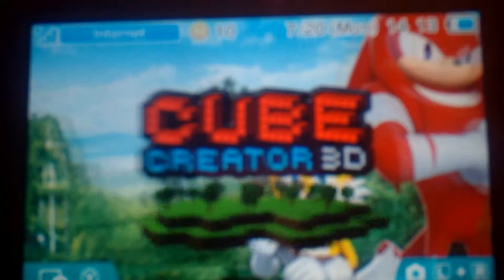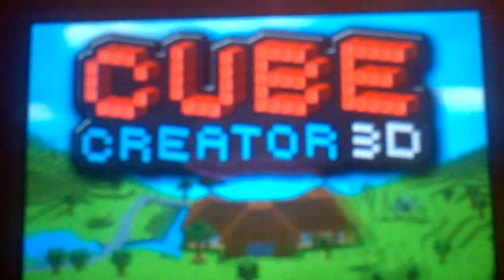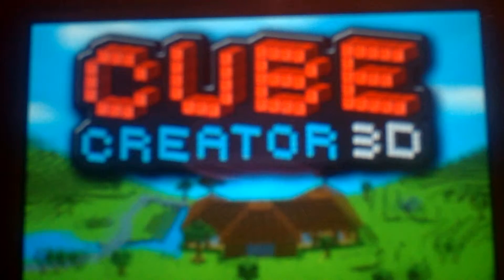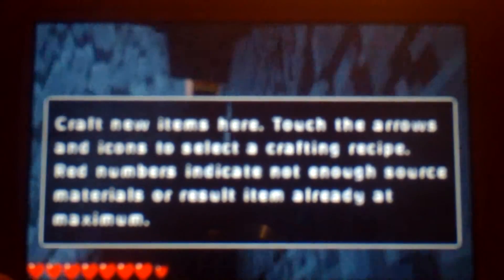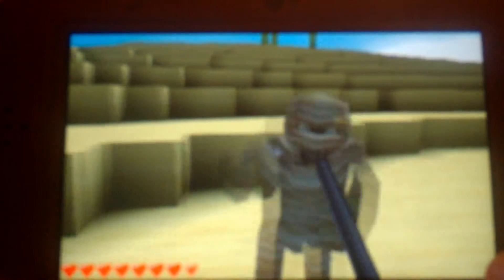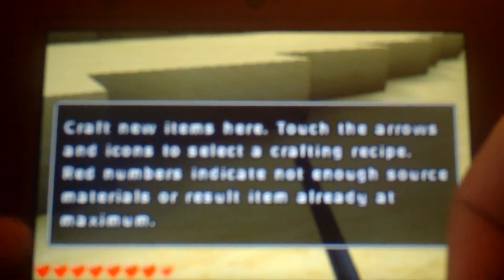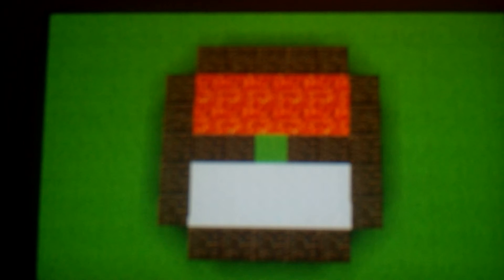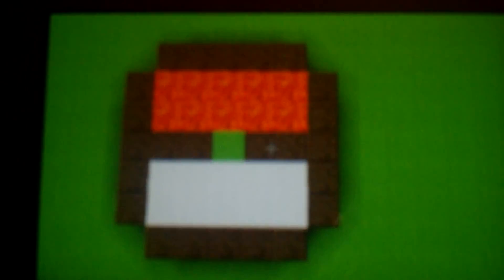(MINECRAFT on 3DS) cube creator 3D[ part 1]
join me on an epic cube quest on MINECRAFT for 3DS!